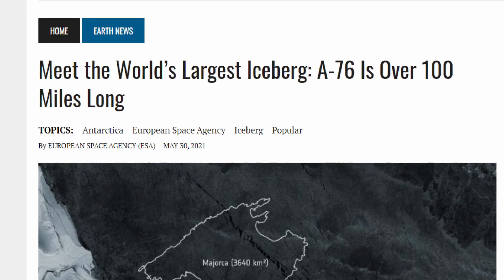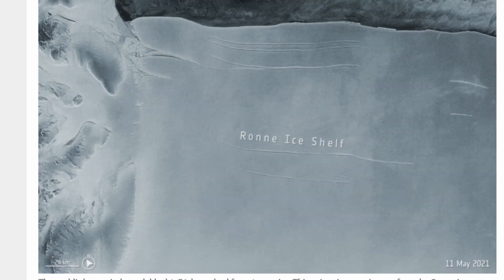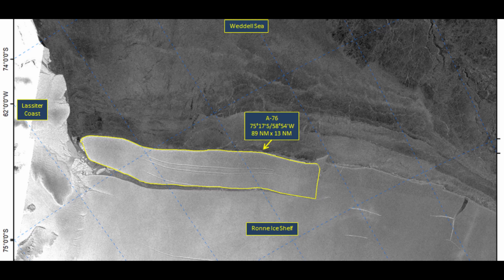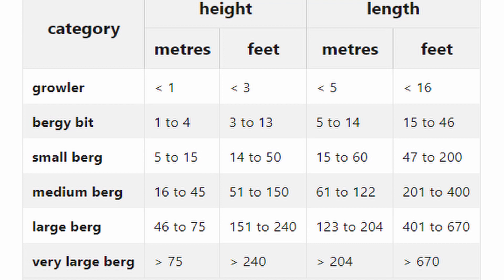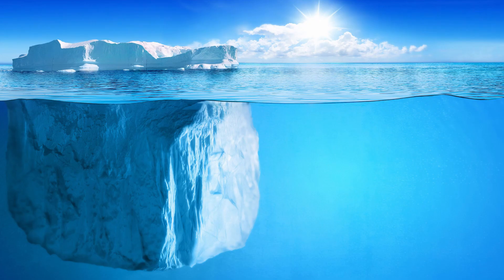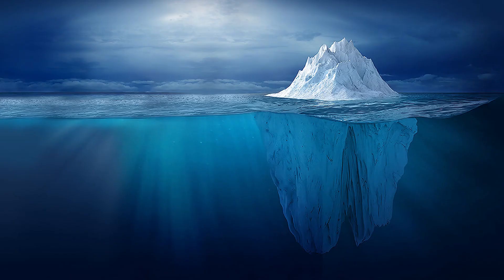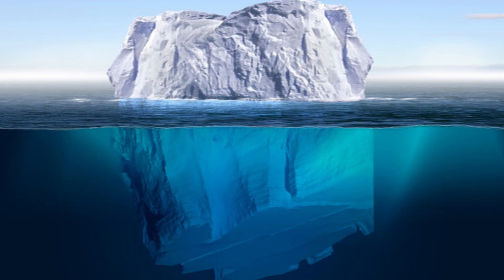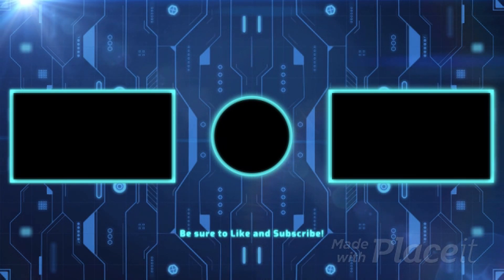How Are Icebergs Named?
Hello friends and welcome back to another video!
Today I'm going to be teaching you why icebergs are named so weirdly and how they are named.
But as always, lets get into it!